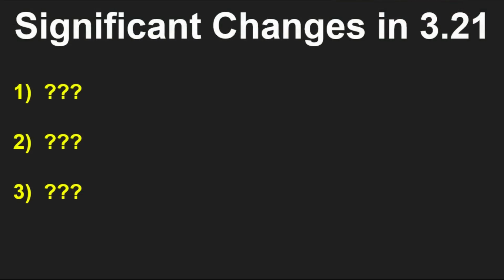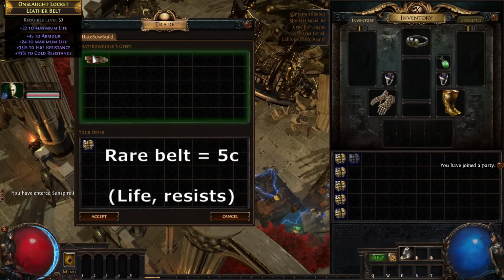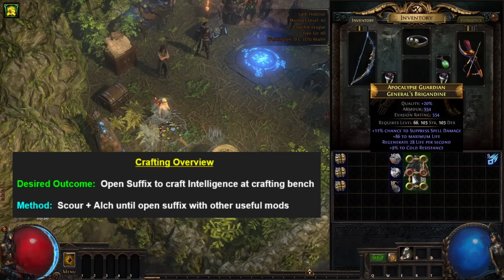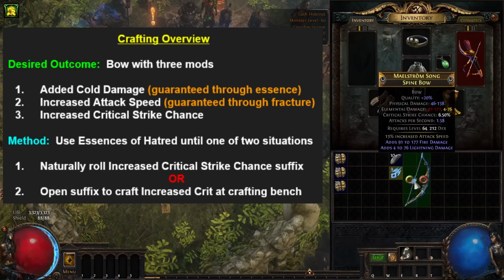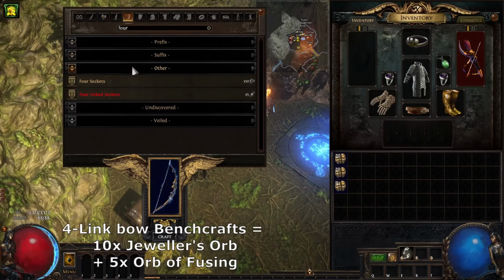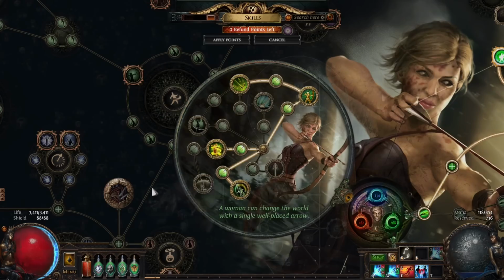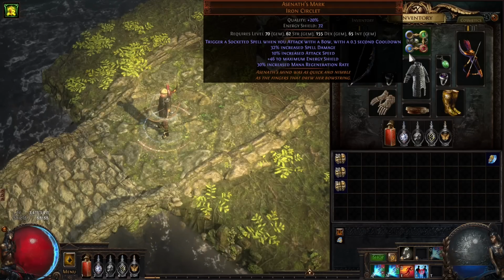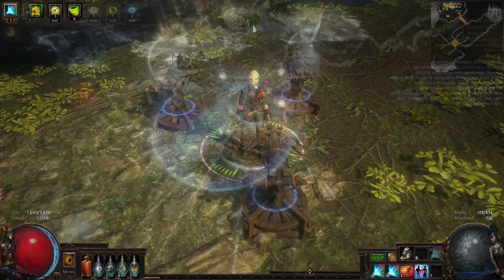One Divine Challenge: Ice Shot Deadeye (Path of Exile - 3.21 Crucible League)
Building an Ice Shot Deadeye on a budget of one divine or less, let's go!

Chapters:
Introduction - Why is Ice Shot Good Now?  0:00
Gear Purchases  1:09
Crafting the Body Armour  2:14
Crafting the Bow  3:33
Final Touches at the Crafting Bench  5:22
Gear Recap and Gem Links  5:43
Ascendancy and Skill Tree  6:10
Build Mechanics and Playstyle  7:19
T16 Map Showcases  9:34
Maze of the Minotaur  12:31